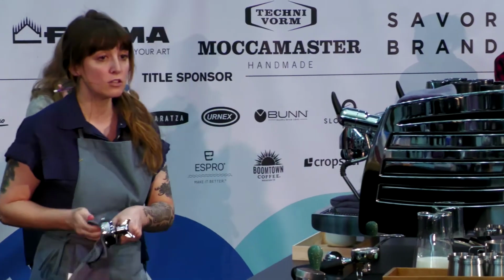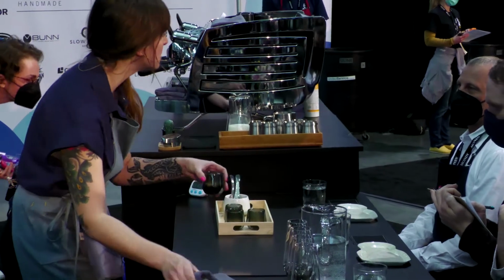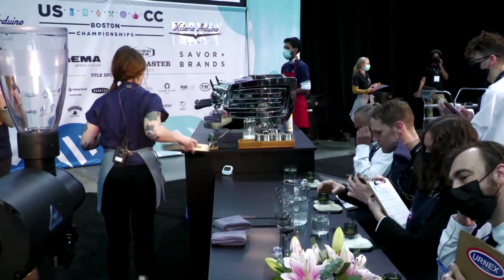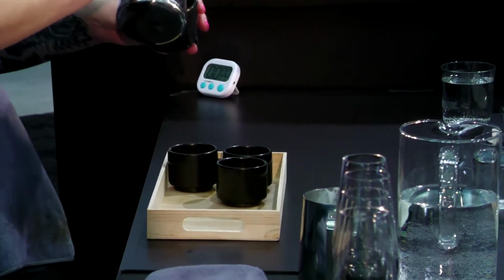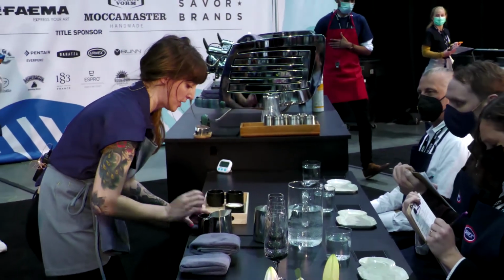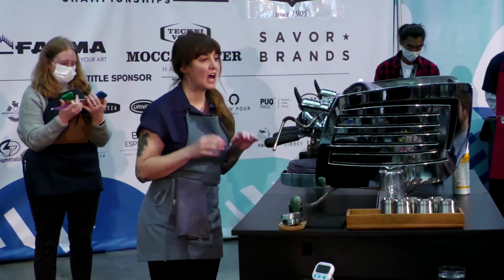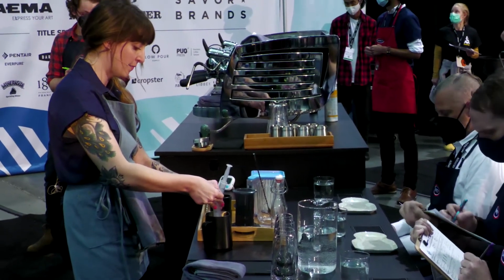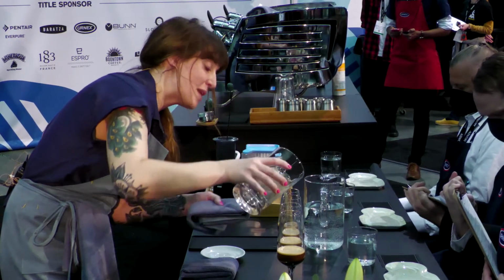Meg Skop, San Francisco, CA — 2022 US Barista Championship -Semi Finals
Recorded Saturday, April 9, 2022, in Boston, MA.